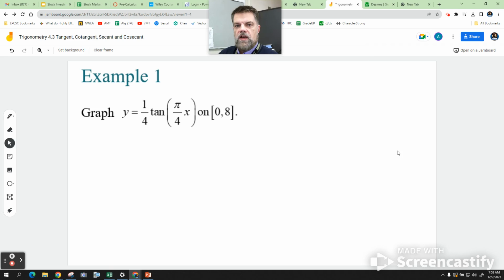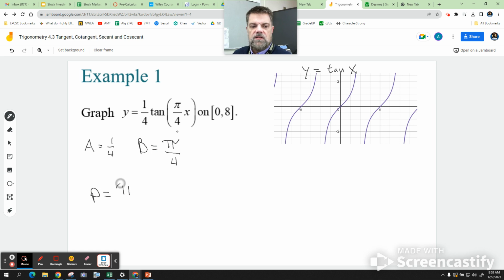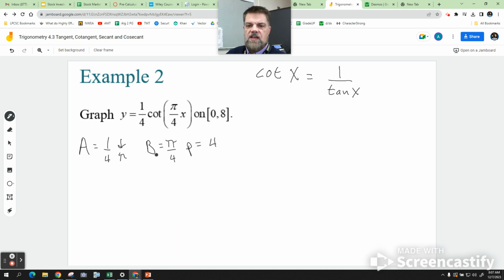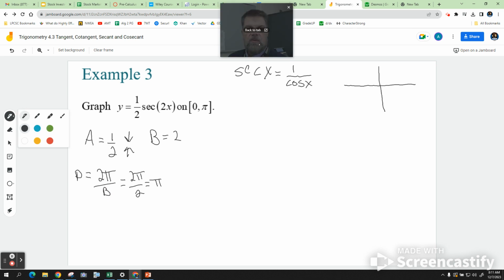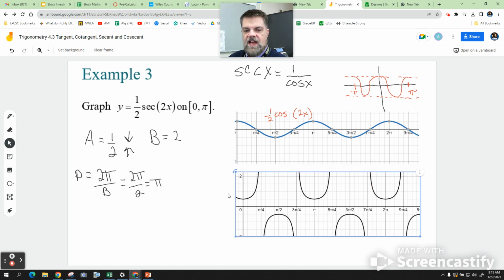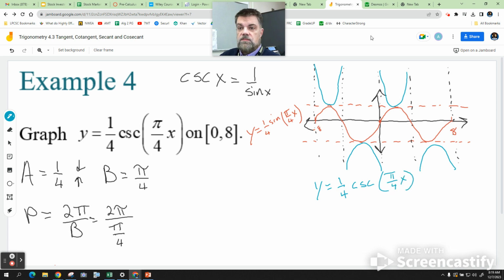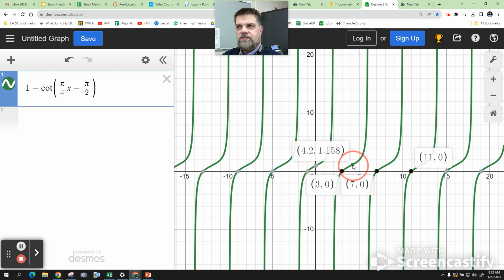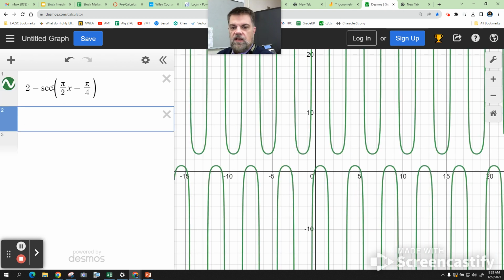Trigonometry 4.3 Graphing Tangent, Cotangent, Secant and Cosecant Examples 1-6